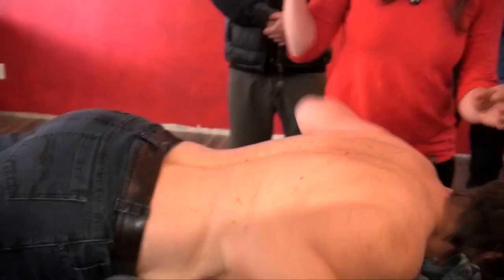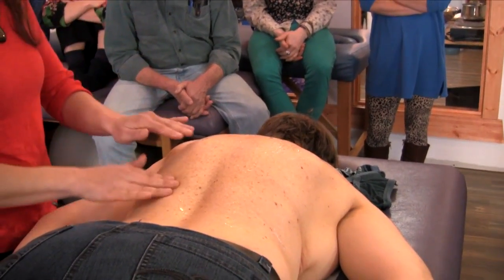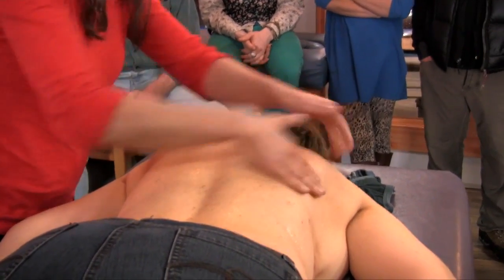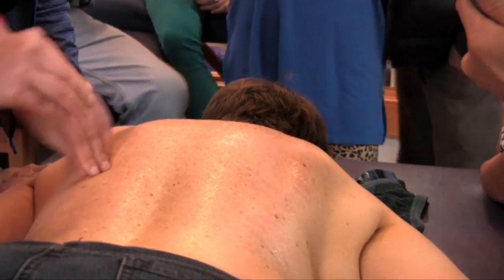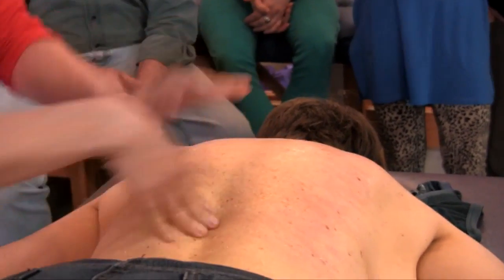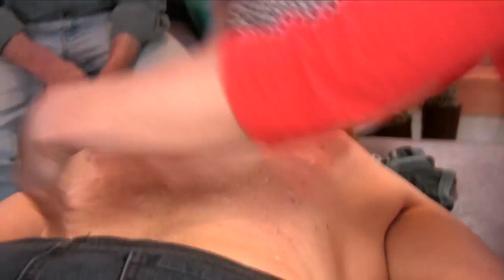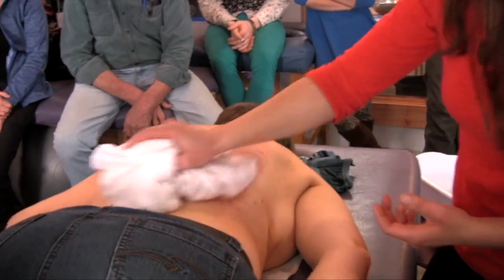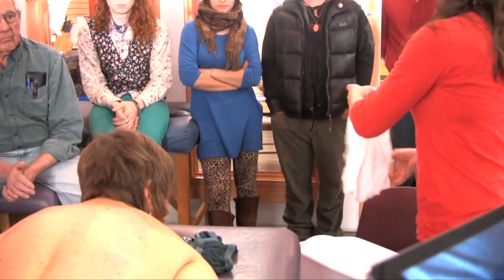Api Massage.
Learn honey detox massage.